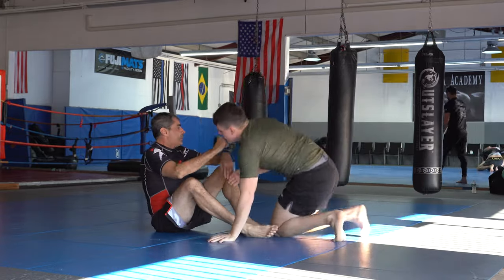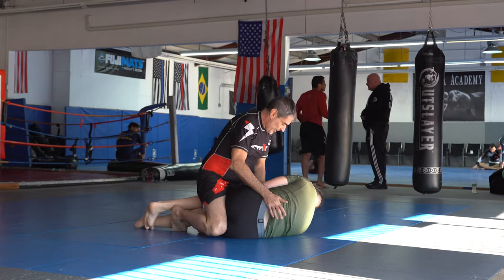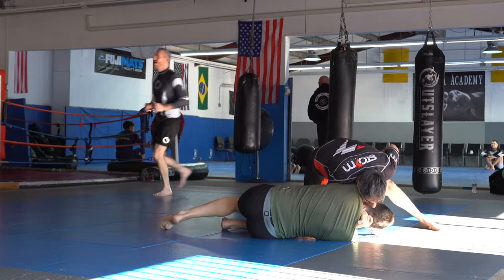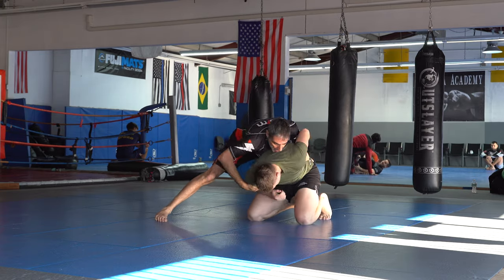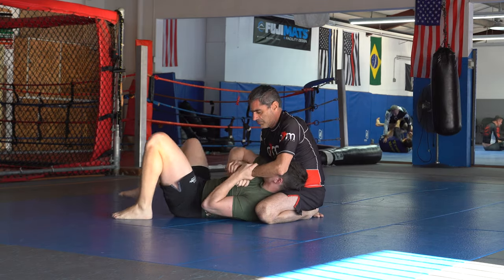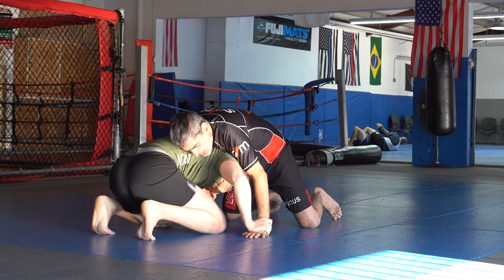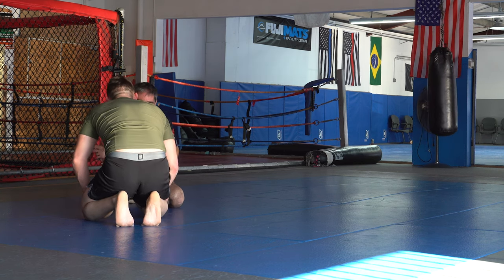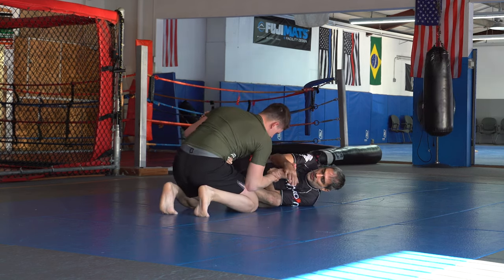How a white belt should roll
In this video I am rolling with Vince.  He is a white belt at the school who has adapted a very relaxed style.  I would like to think it has been from working together.  This is his first roll on the channel.